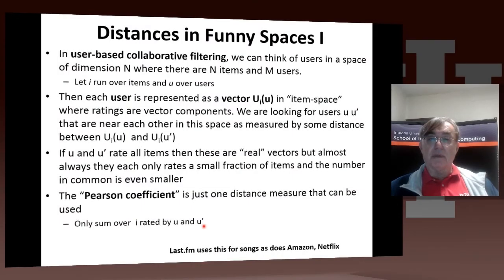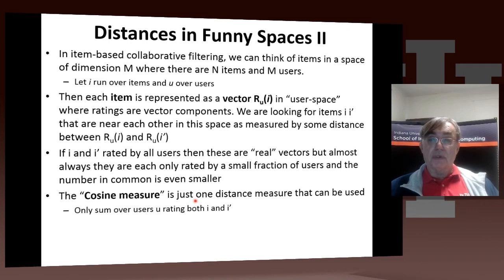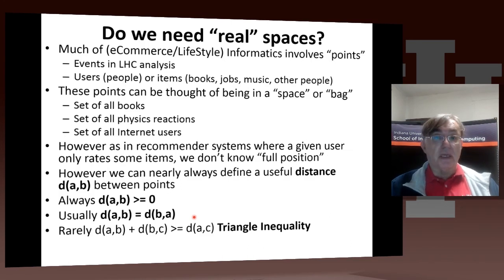X-Informatics Unit 2: Motivation 10: Recommendation System II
Lesson Overview:
Many important applications involve matching users, web pages, jobs, movies, books, events etc. These are all optimization problems with recommender systems one important way of performing this optimization. Geoffrey goes through the example of Netflix -- everything is a recommendation and muses about the power of viewing all sorts of things as items in a bag or more abstractly some space with funny properties.